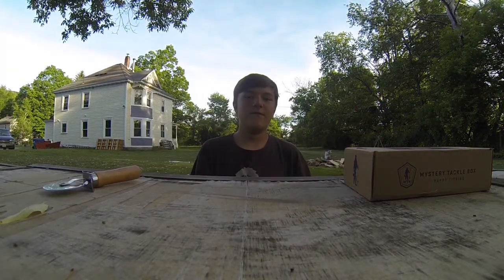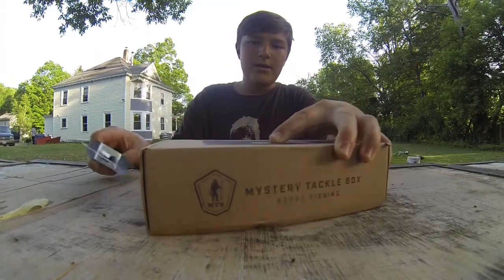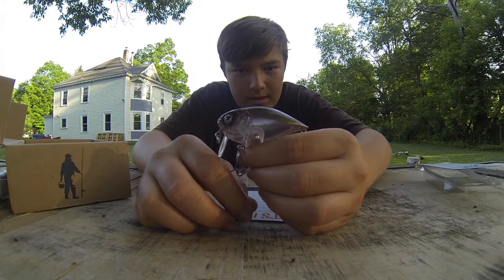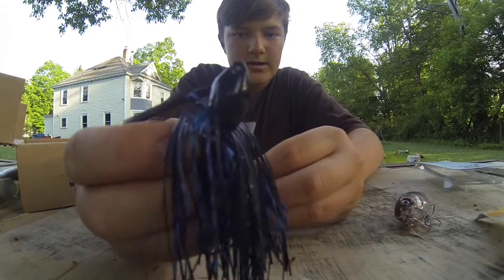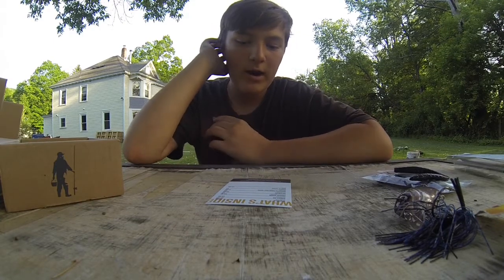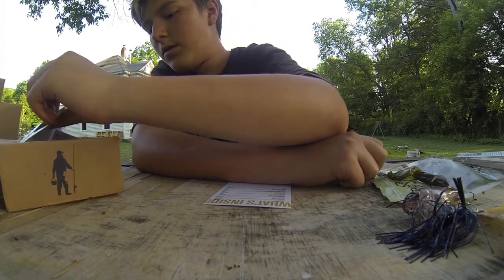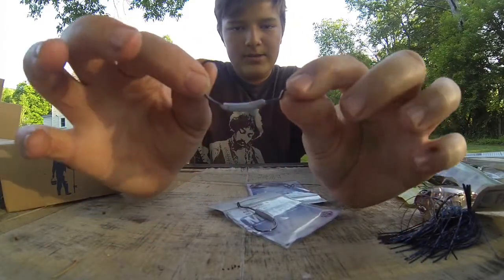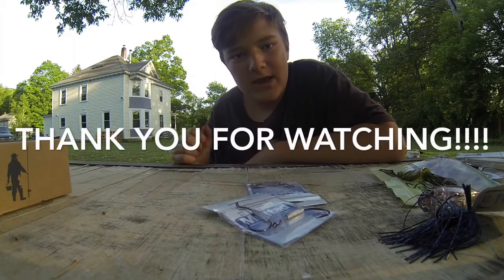Mystery Tackle Box Un-boxing - June 2017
hope everyone enjoyed this video! I have already done the slam and will be posting it soon!